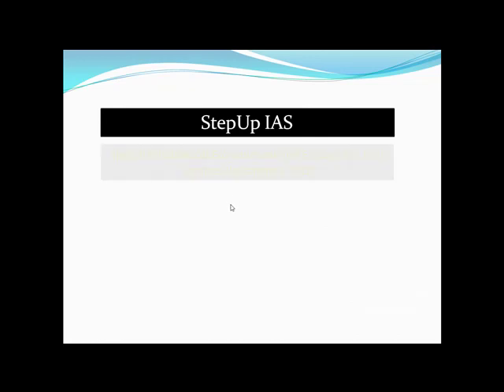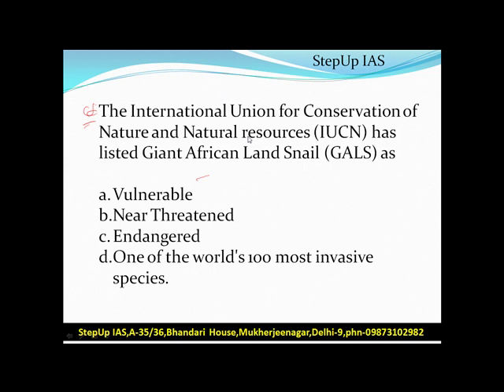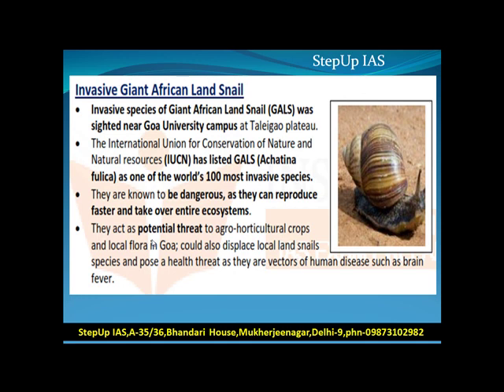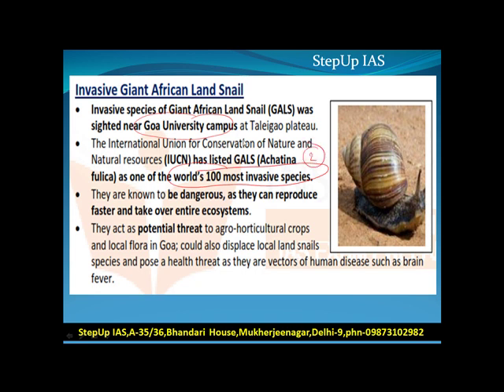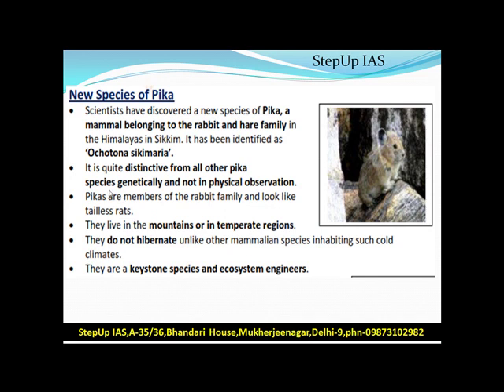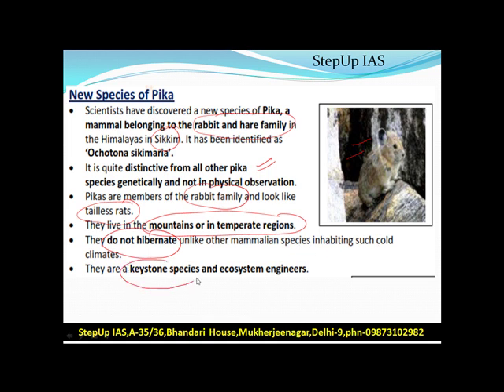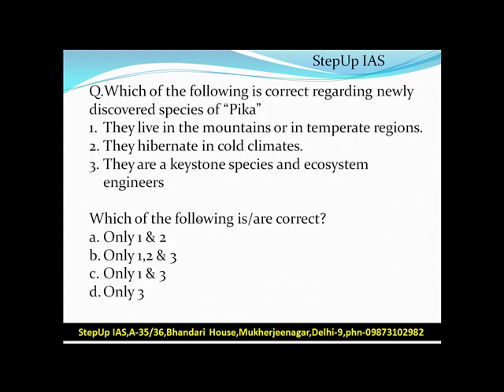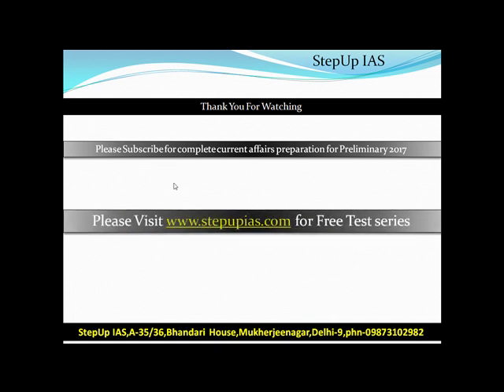Environment-Pre-2017-Topic 27- Giant African Land Snail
Giant African Land Snail was in news recently.Questions may be asked on this topic.Here we are presenting analysis on topic and objective type of question which may be asked in cs-pre-2017,Please for free test series on General studies.Thanks